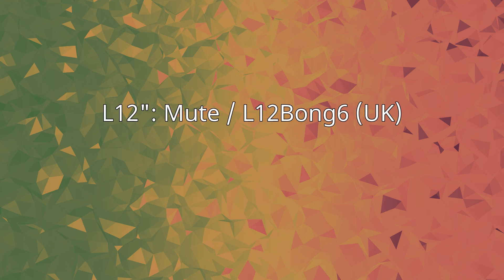Master and Servant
"Master and Servant" is Depeche Mode's eleventh UK single, released in 1984 and the second single from the Some Great Reward album. Its subject matter is BDSM relationships, which caused some controversy. It reached number 9 in the UK Singles Chart, number 49 in the American dance chart and number 87 on the Billboard Hot 100.